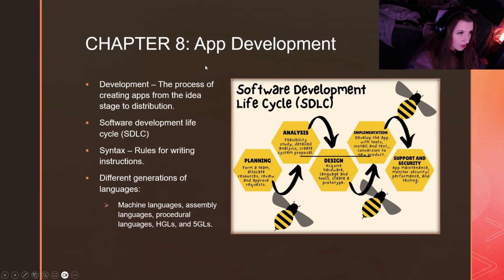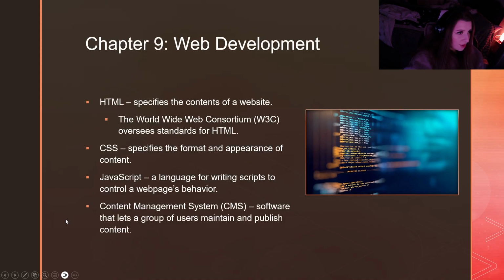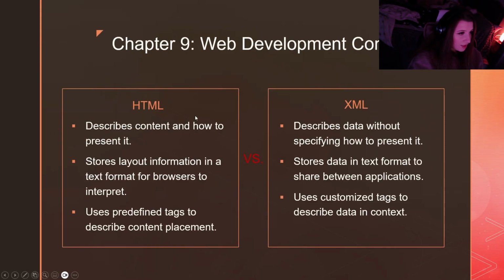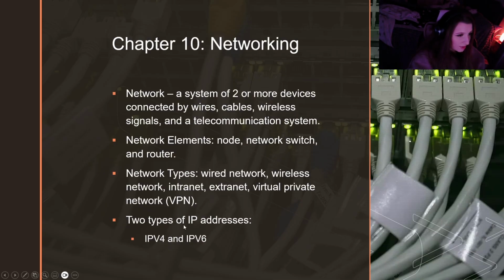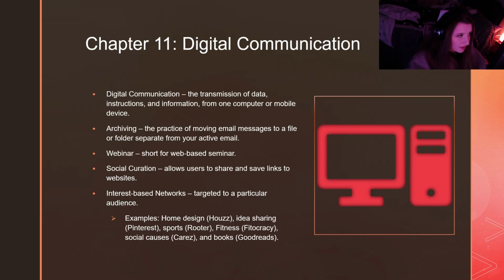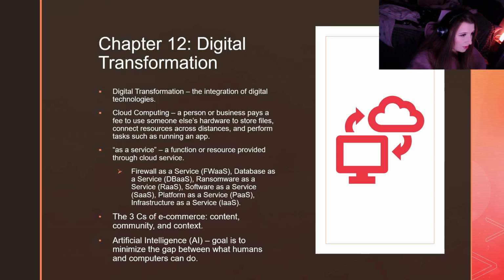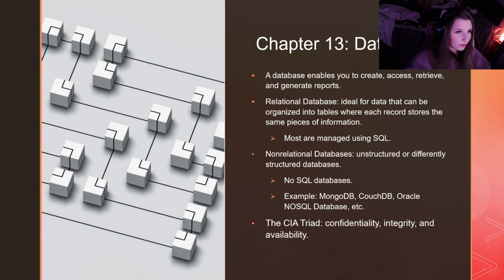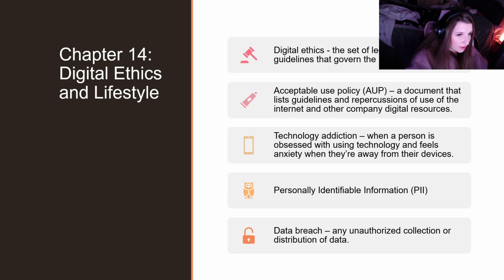CMSC-101 Chapter 8-14 Review